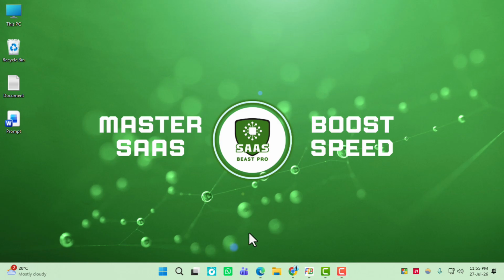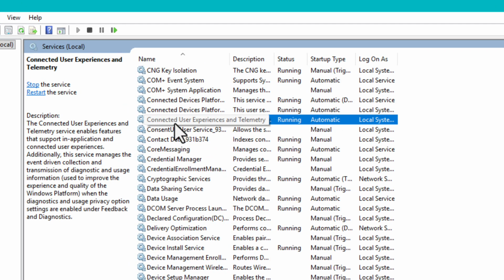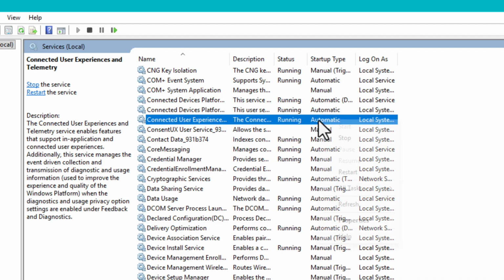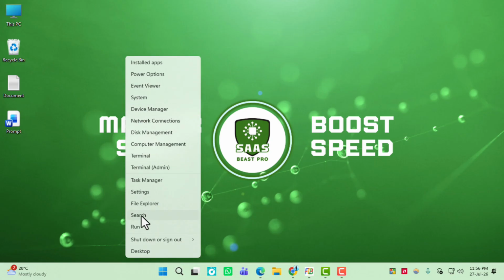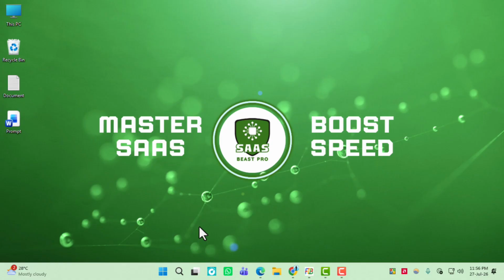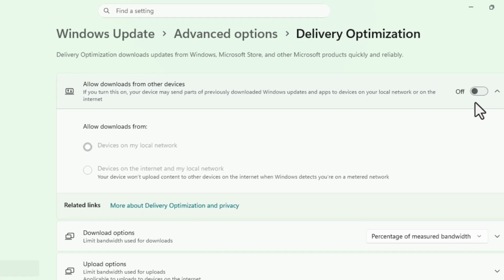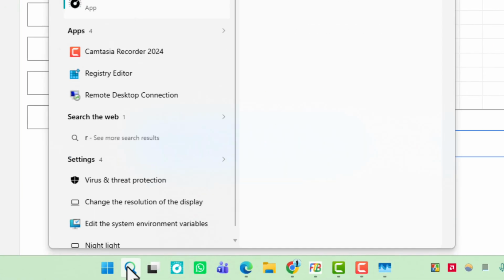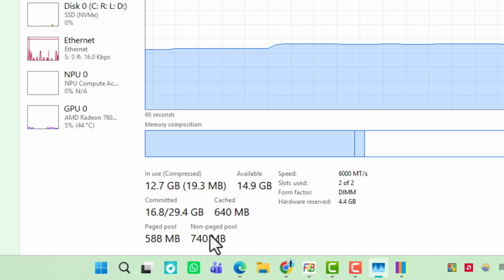Windows Has a RAM Parasite Draining Your PC Speed — Here's the Fix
Is your computer slowing down for no reason? Windows often runs services in the background that eat up your RAM and processor. I often see people buy expensive PCs and still face lag because they do not know these small settings. In today's video, I show you how to find and stop these unnecessary things. I saw a big change in performance after doing this on my own laptop.

This tutorial shows how to make Windows 10 fast and fix Windows 11. Follow the steps in this video if you want to solve slow computer problems and free up memory.

0:00 Why is the PC slow?
0:26 How to stop telemetry service
1:11 Change delivery optimization settings
2:04 Right way to clear RAM cache

Is your computer faster than before? You can also tell me what other videos you want to see.